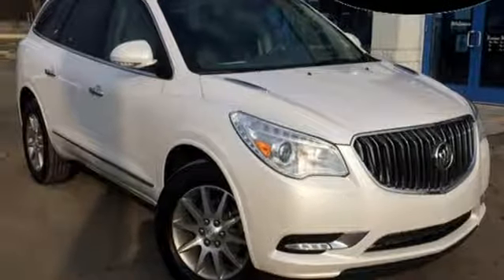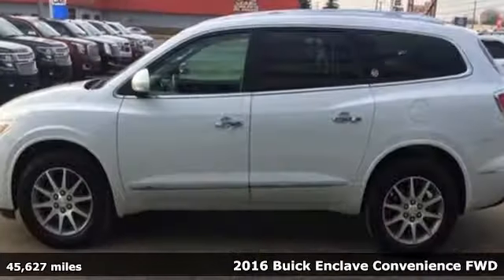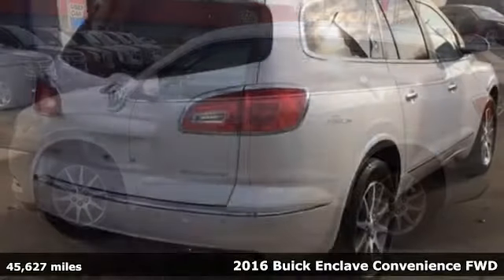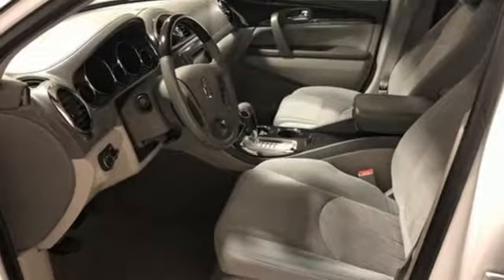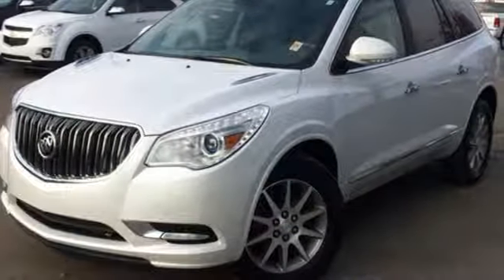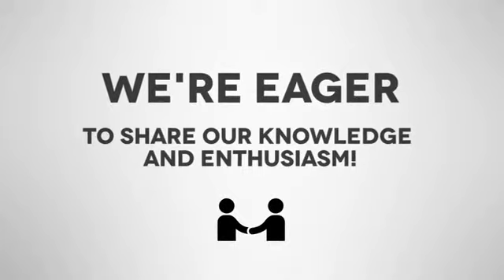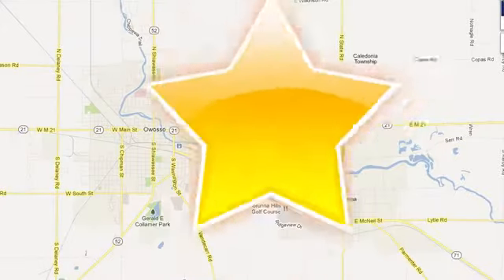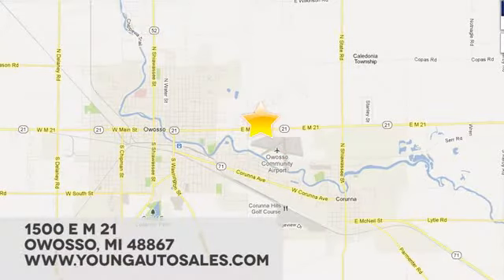Used 2016 Buick Enclave Lansing MI Flint, MI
Year: 2016
Make: Buick
Model: Enclave
Trim: Convenience Group
Engine: 3.6L V6 SIDI VVT
Transmission: 6-Speed Automatic Electronic with Overdrive
Color: White
Interior: Light Titanium
Mileage: 45627
Stock #: B1664
VIN: 5GAKRAKD0GJ226386
Recent Arrival! CARFAX One-Owner. Clean CARFAX. FWD.brbr2016 Buick Enclave Convenience Group 3.6L V6 SIDI VVT FWD White Frost TricoatbrbrbrAwards:br * 2016 KBB.com 5-Year Cost to Own Awards * 2016 KBB.com Brand Image AwardsbrCars sell for less in Owosso! Our vehicles move quickly!

Address:
1500 E Main St